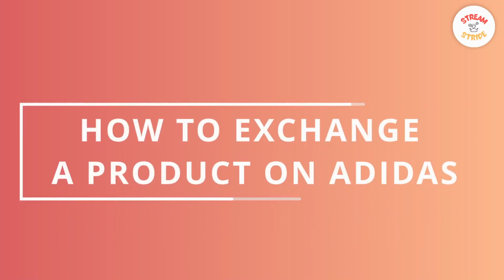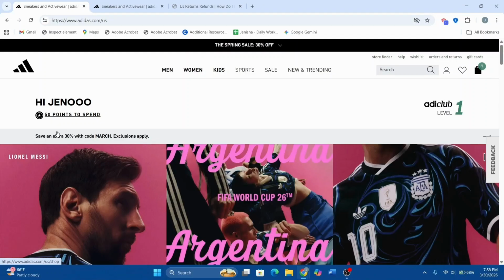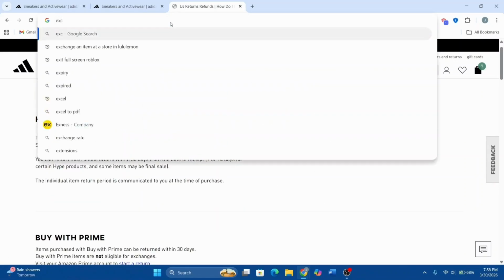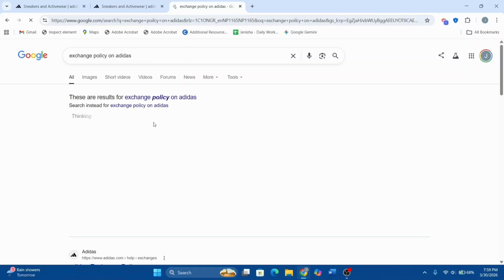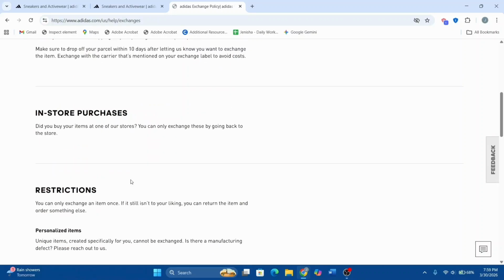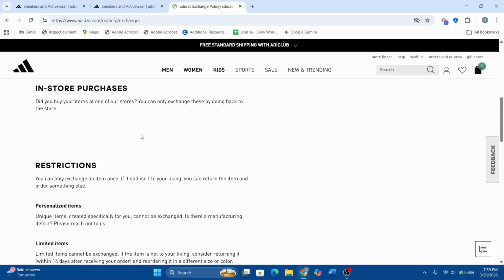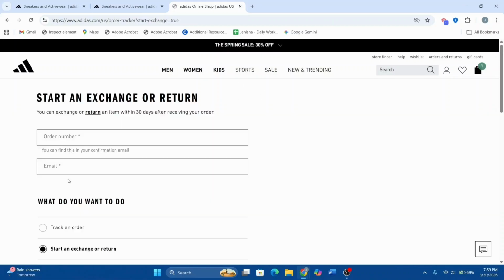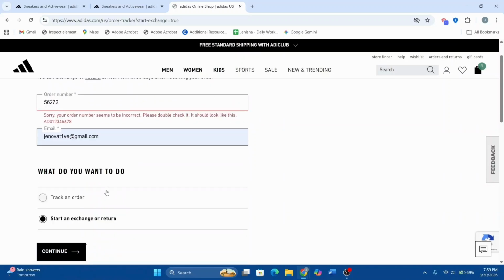HOW TO EXCHANGE A PRODUCT ON ADIDAS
If you’re looking for how to exchange a product on Adidas, this tutorial will guide you step-by-step through the entire process. In this video, you’ll learn exactly how to exchange a product on Adidas quickly and easily using their official return and exchange system. Whether you’re searching for how to return and exchange Adidas items, how to swap sizes on Adidas orders, or how to request a replacement product from Adidas, this guide covers everything you need to know to make the process smooth and hassle-free.

In this video, you’ll learn:

How to start an Adidas product exchange request
How to exchange the wrong size or damaged item
How to use the Adidas return portal step-by-step
How long Adidas exchanges usually take
How to track your Adidas exchange status
What items are eligible for exchange on Adidas